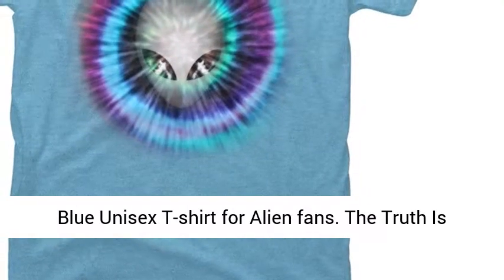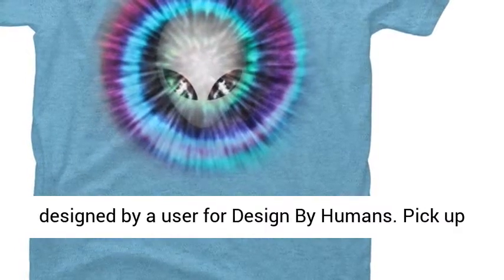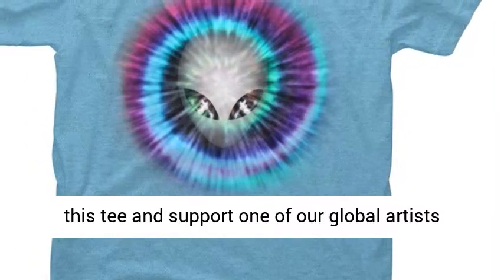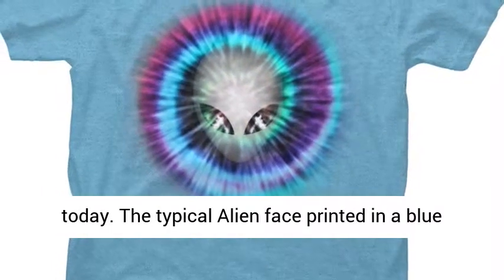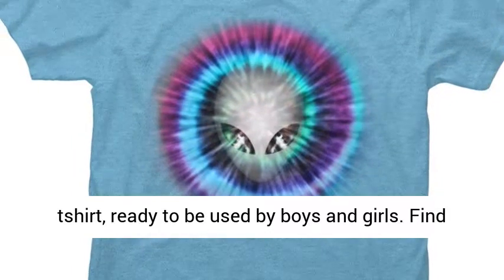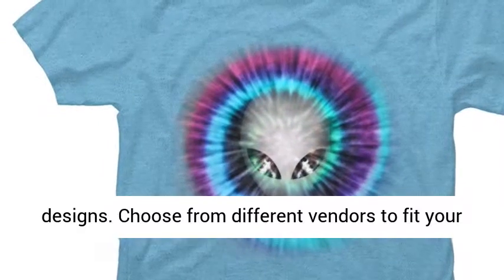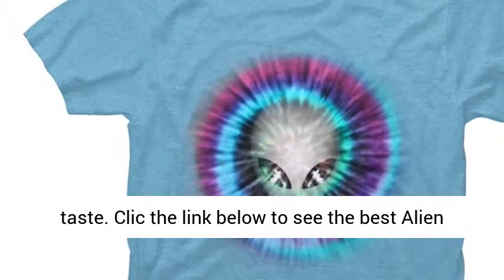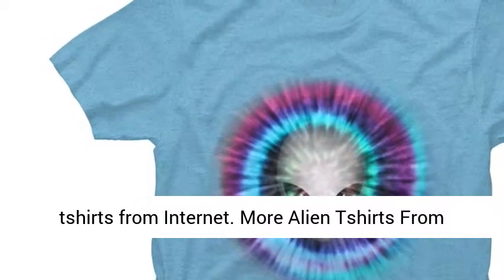Alien Tshirt Outfit | Unisex Tee with graphic extraterrestrial face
alien tshirt | alien tshirt diy | alien tshirt design | alien tshirt outfit | alien tshirt ideas |

Product descriptionBlue Unisex T-shirt for Alien fans. The Truth Is Out There is a cozy ring spun cotton t-shirt designed by ixrid for Design By Humans. Pick up this tee and support one of our global artists today.

More Alien Tshirts From Internet clicking the link above.